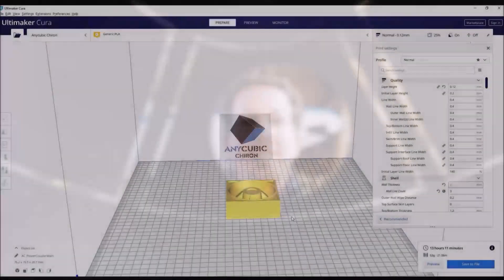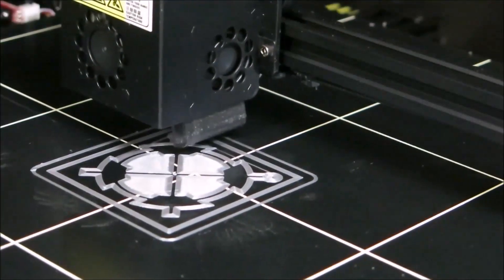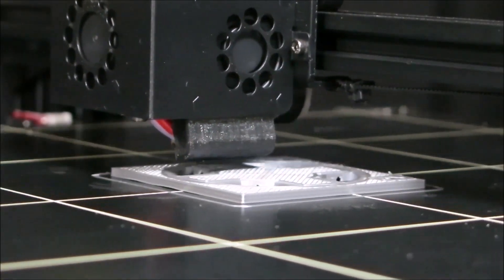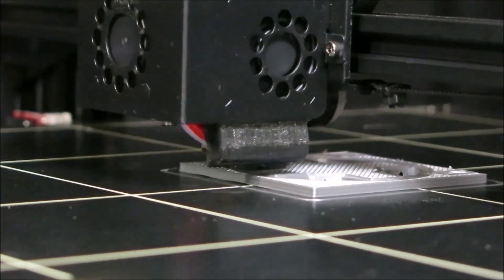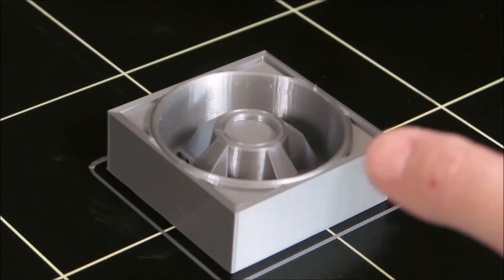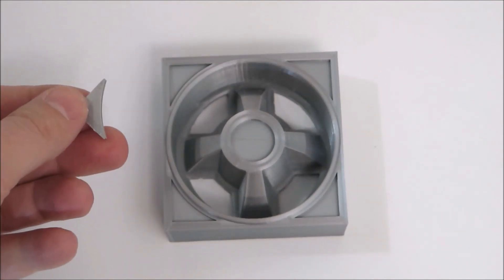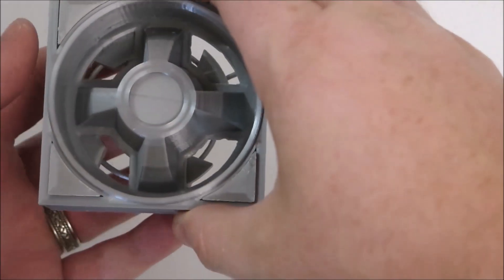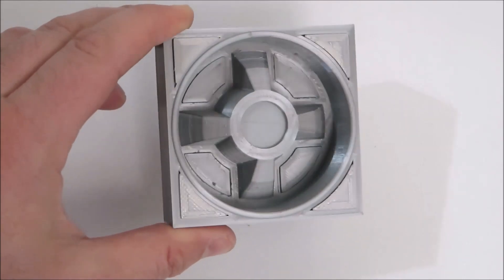3D Printing R2D2 Power Coupler using Anycubic Chiron 3D Printer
3D Printing R2D2 Power Coupler using Anycubic Chiron 400x400mm printer.

R2 Builders Club. Check the forums for 3d prints

Silk Silver PLA

AnyCubic Chiron 400x400x450mm 3D printer

Other Great Printers:
Creality Ender 5 Pro

Dremel Digilab 3D20 3D Printer

Creality CR-10 S5 FDM 3D Printer